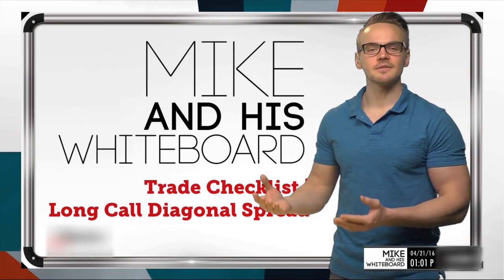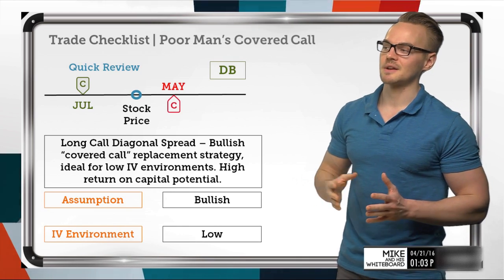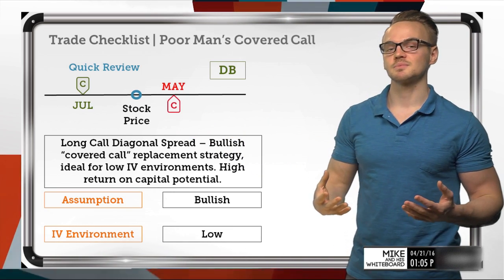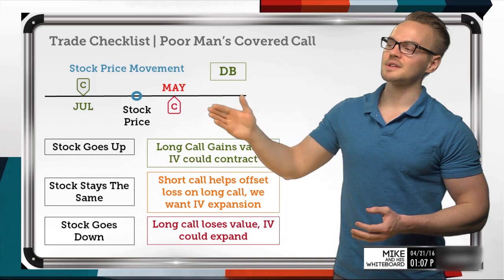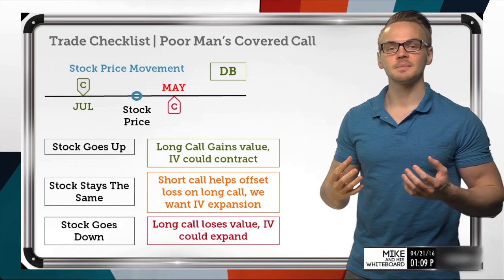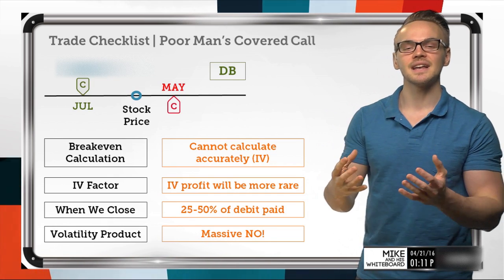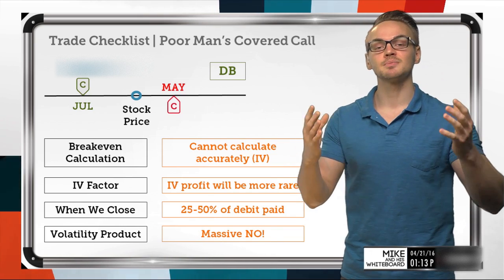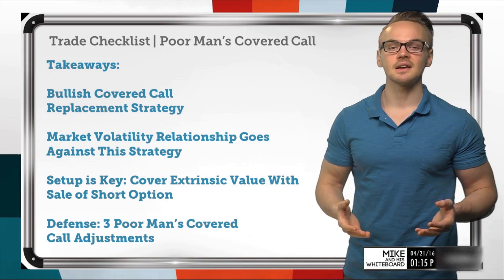Poor Man's Covered Call Tutorial